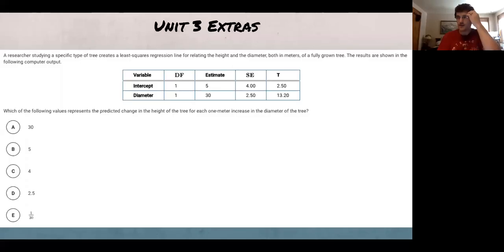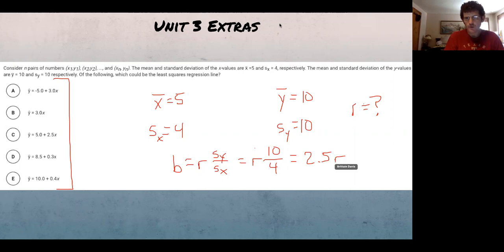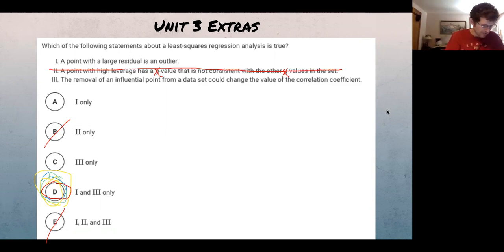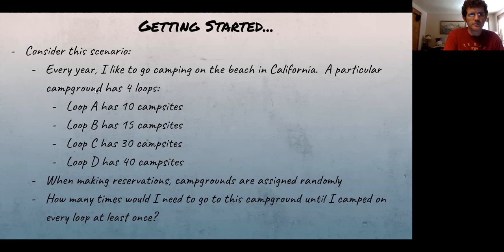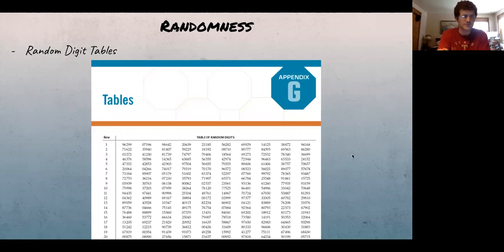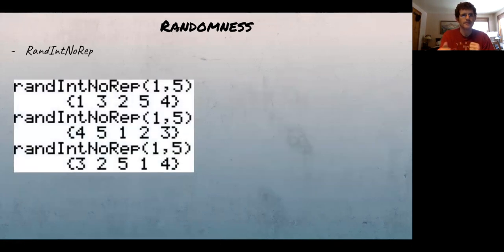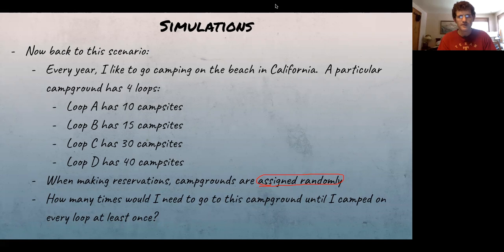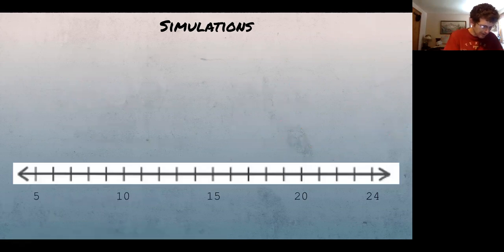2/2/21 AP Stats